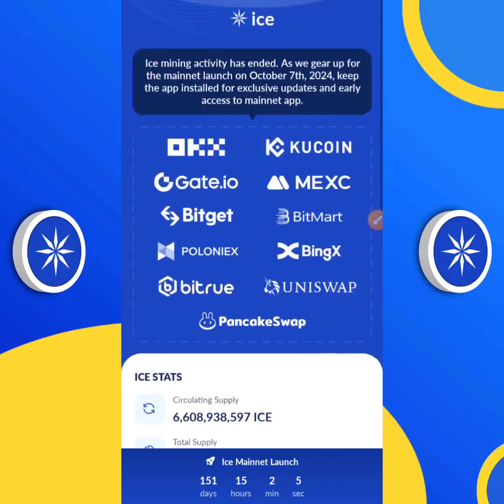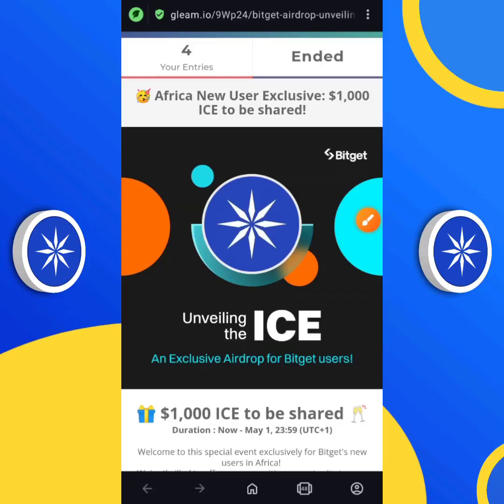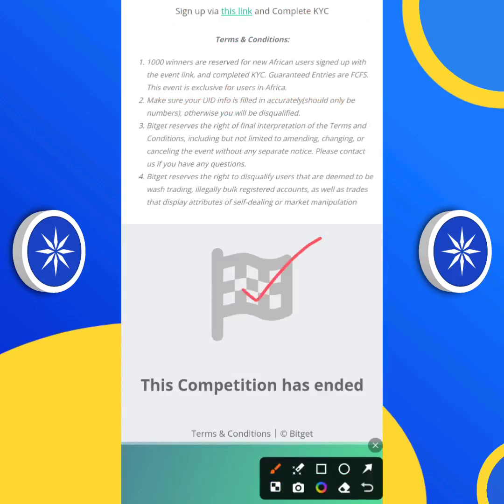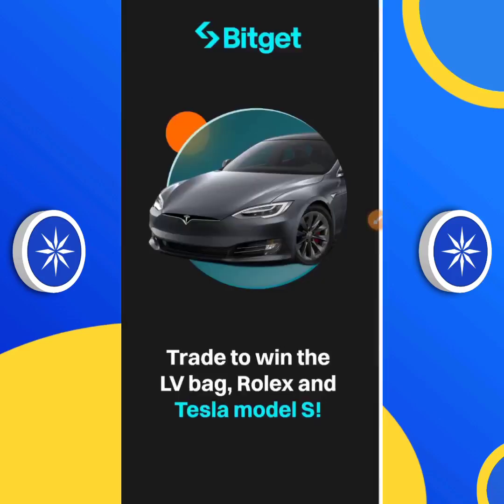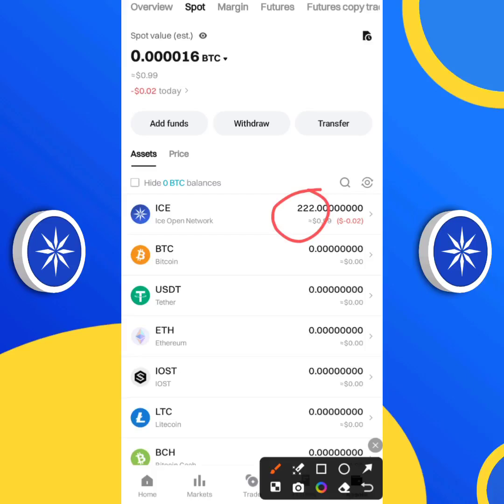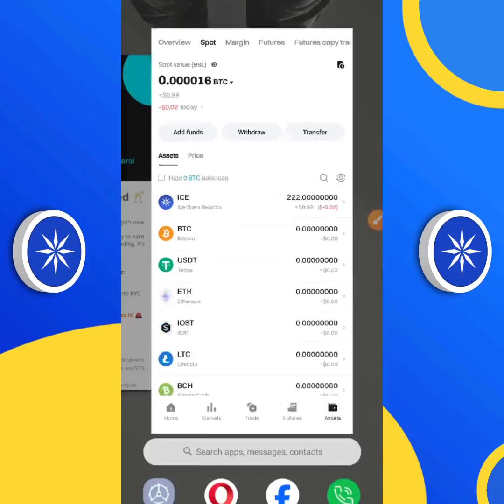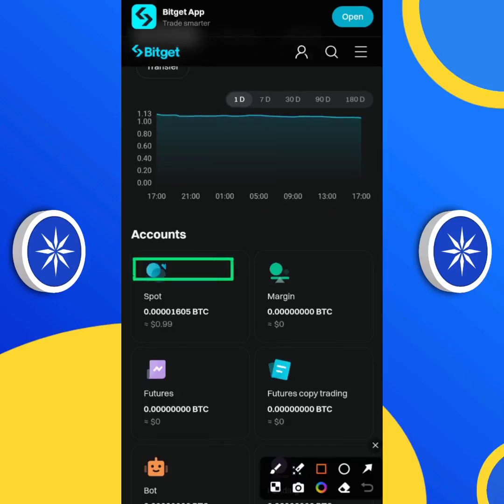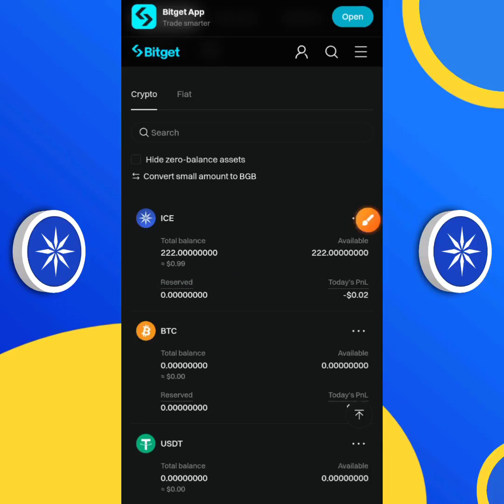Ice Airdrop on Bitget Africa: Where to Find Your Rewards 2024 Guide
Did you participate in the Ice Airdrop for Bitget Africa? Great news! The distribution is complete. This video guides you on locating your Ice coin rewards. We differentiate between the Bitget exchange app and web version, showing you step-by-step how to find your airdrop in each platform. Don't miss out! Watch now and claim your Ice coins on Bitget!

You can use the Timestamps below to jump to you desired part:

00:00 Introduction
01:08 Update about Ice coins airdrop for Bitget Africa exchange users
02:09 How to know if you qualified for the Ice network Bitget Africa airdrop
02:40 Spotting the difference between Bitget exchange & wallet apps
03:15 How to find your ice coin airdrop reward on Bitget exchange app
04:06 Locating Ice Airdrop on Bitget Web Version
05:28 Conclusion and key notes